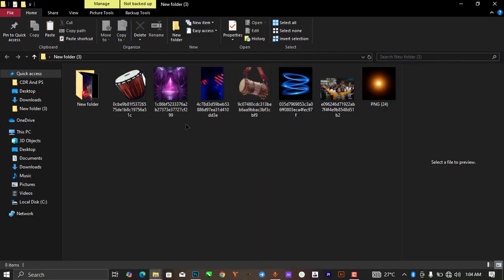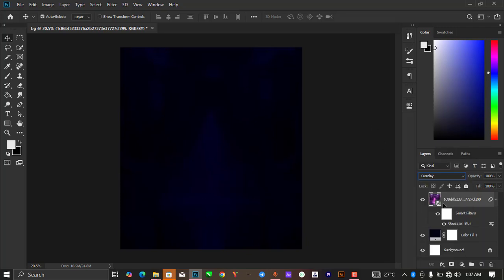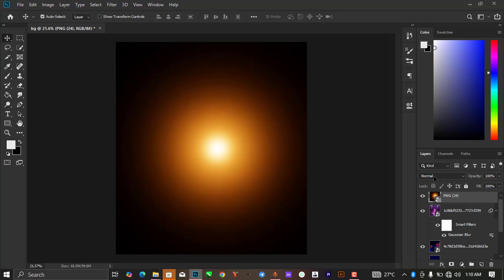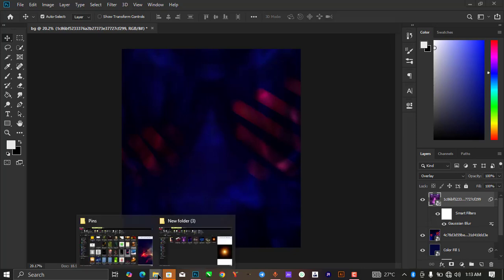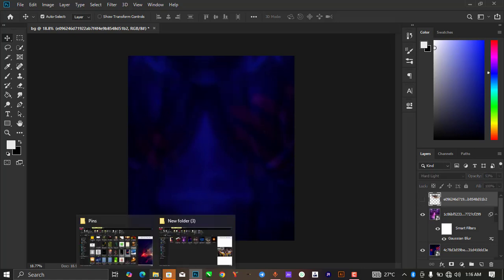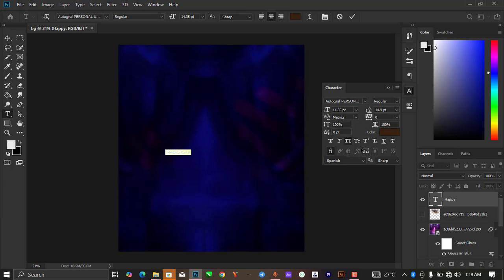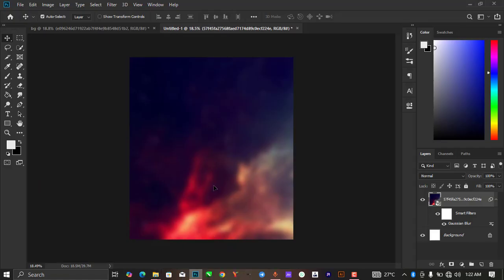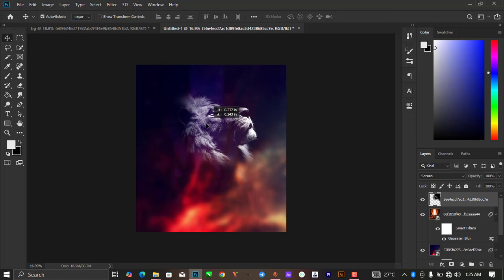Create Your Own Background In Photoshop with these simple Steps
Want to level up your flyer design game? In this tutorial, I walk you through how to create and manipulate stunning backgrounds in Photoshop that make your designs stand out! Whether you're a beginner or looking to sharpen your skills, this step-by-step guide will show you how to blend images, use adjustment layers, and add creative effects to take your flyers to the next level.